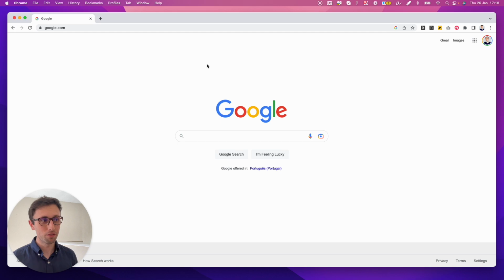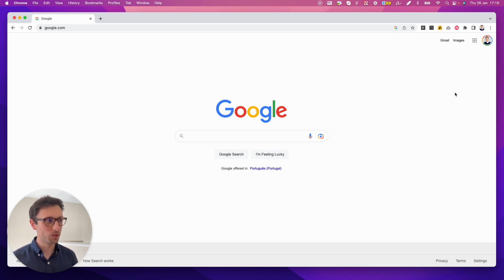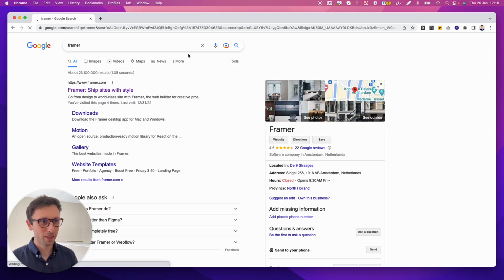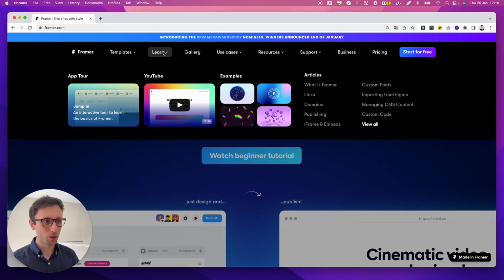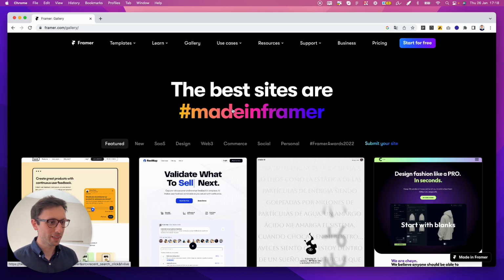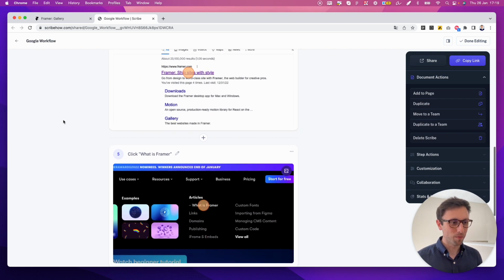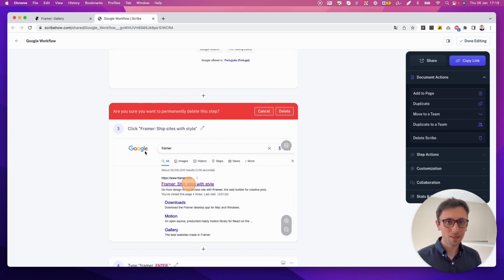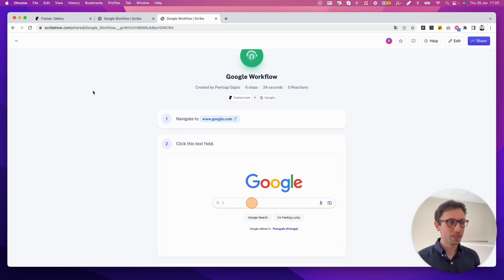Create SOPs Fast with this Tool (Tutorial)